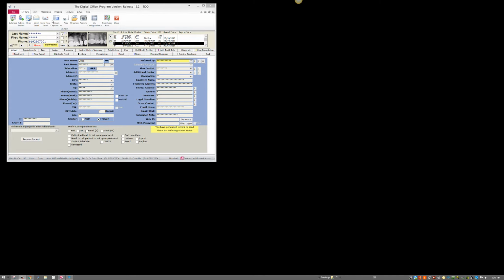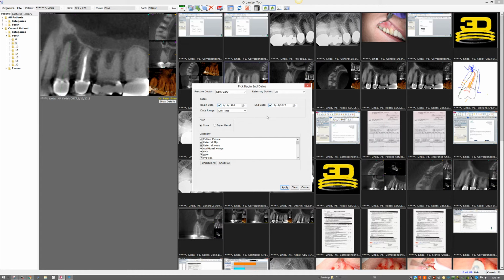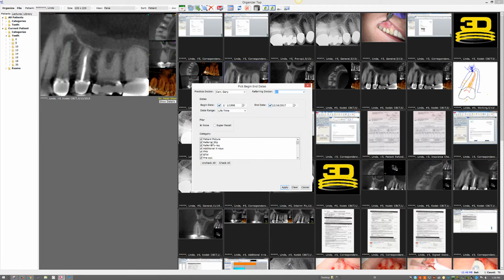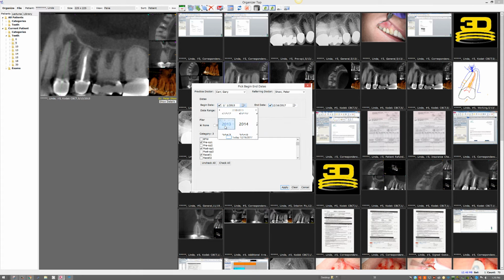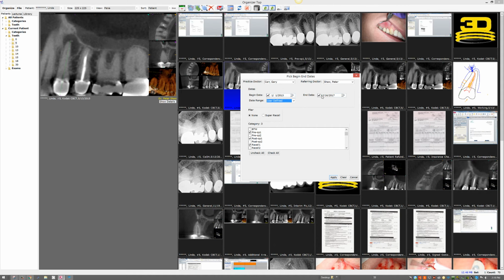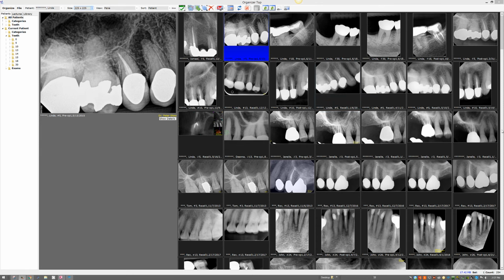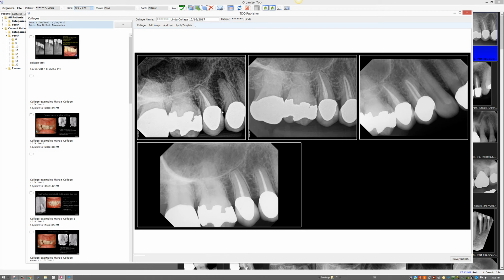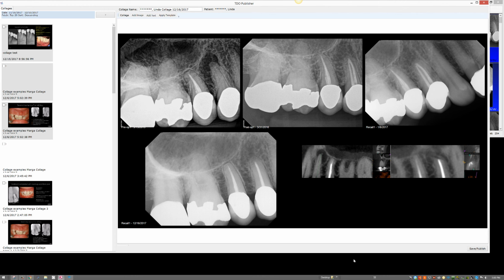New Date filter in TDO:TDO Breaks the Internet!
Powerful queries in the TDO IO providing for easy evaluation of all recalls.